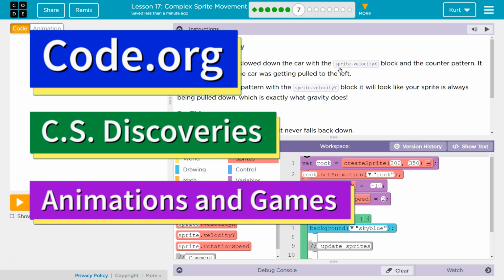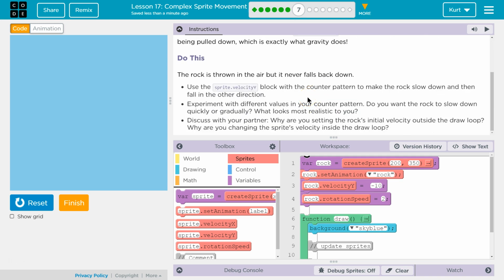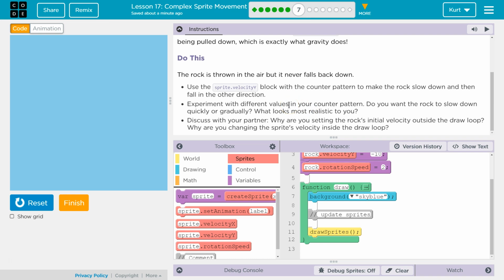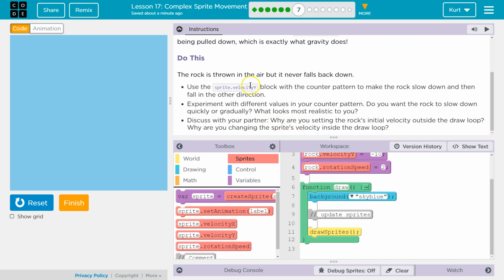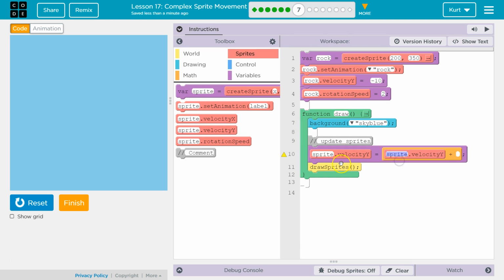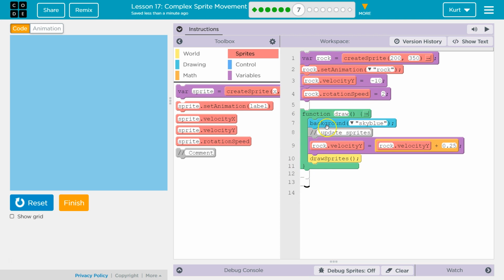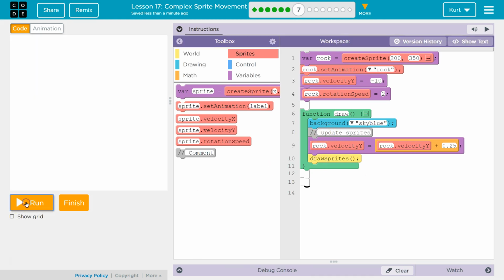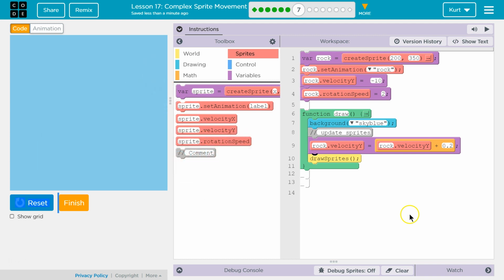Complex Sprite Movement Lesson 17.7 Code.org Tutorial with Answers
Complex Sprite Movement Lesson 17 is from Animation and Games, unit 3 of Code.org's CS Discoveries course. Each part challenges students to accomplish a new task while learning to code. In this video I walk through step-by-step how to get the right answer for this puzzle.